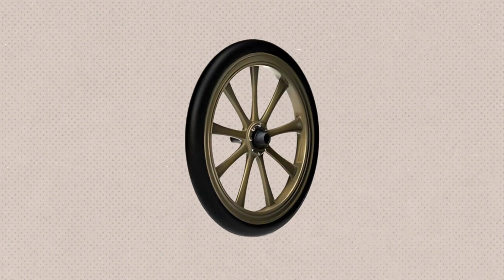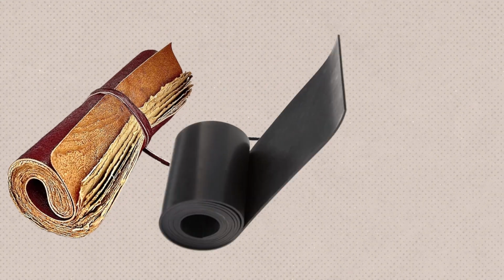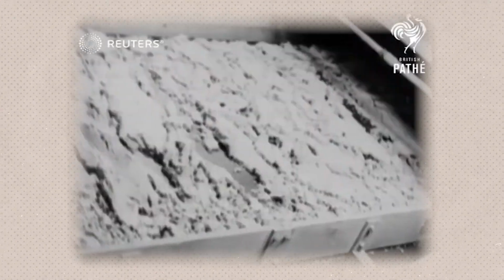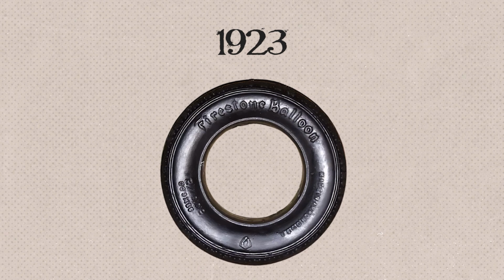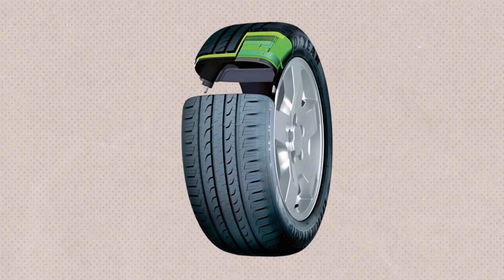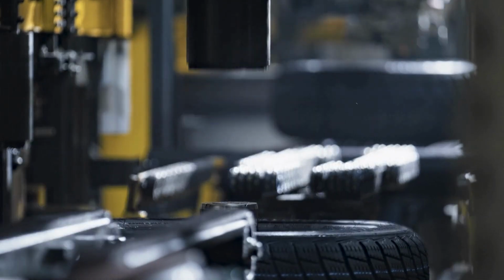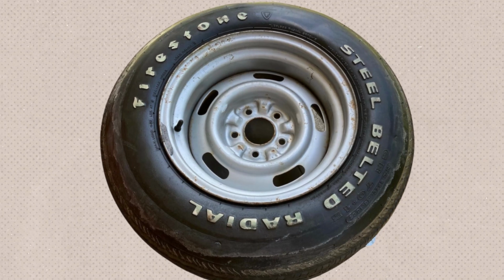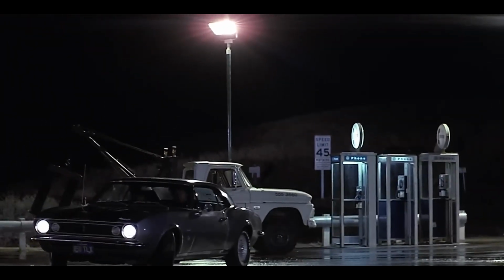Who Invented Car Tires? | How Is It Created | Space Mystery